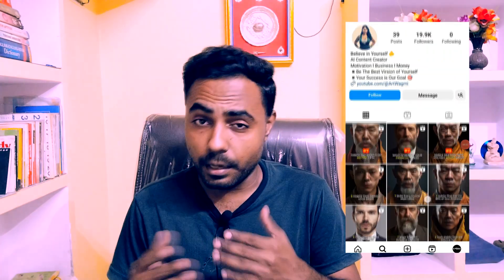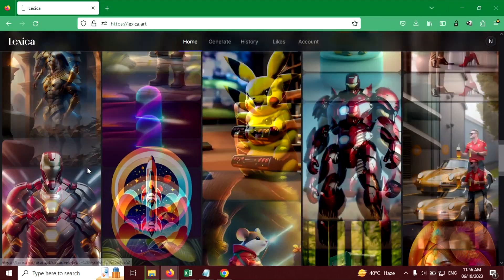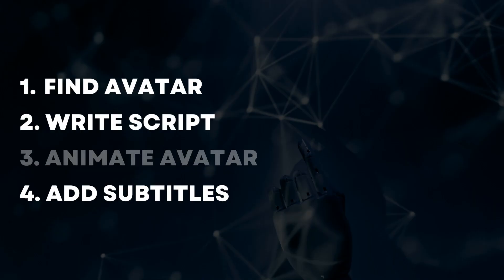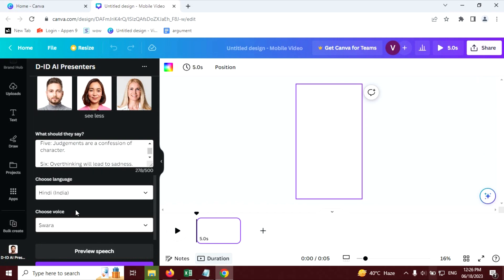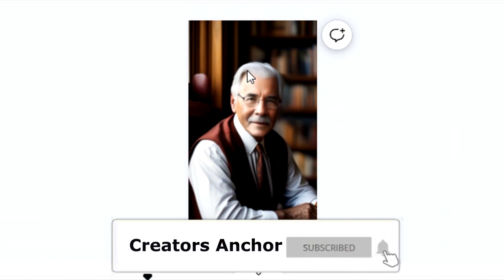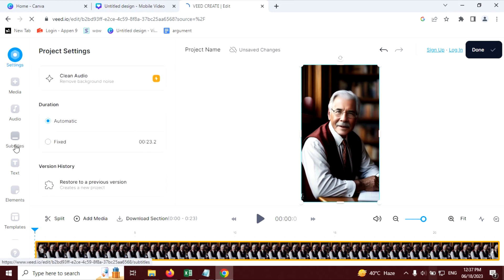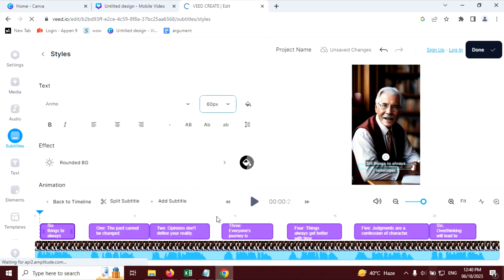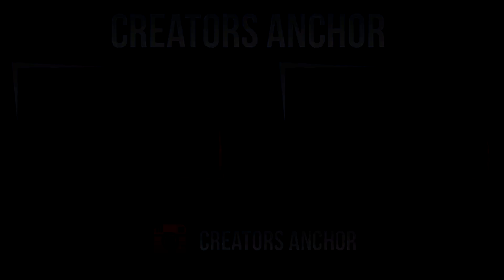How to create talking A.I video in Canva with Subtitles for Free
How to create talking A.I video in Canva with subtitles

In this video tutorial I am going to show you how you can create talking person or Avatar video with the help you A.I in Canva and also show you how you can add subtitles with the help you A.I to your videos. These kind of videos are very popular on Instagram people using this technique have seen very fast growth in the number of followers.

This tutorial is divided into four parts.
Time stamps:
1. How to Create Avatar using A.I :  01:30
2. Write Script: 03:18
3. How to animate Avatar using A.I: 03:37
4. How to add Subtitles using A.I: 07:15